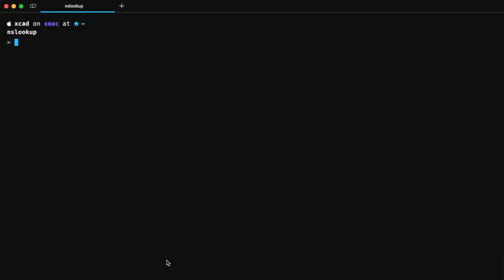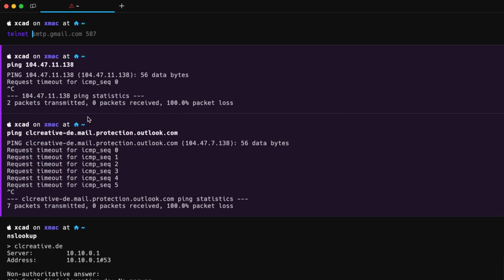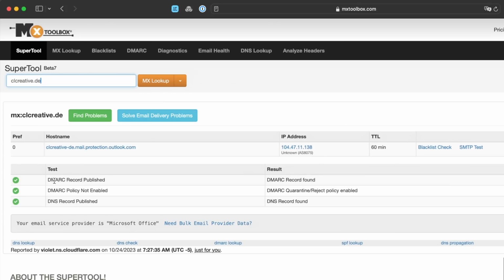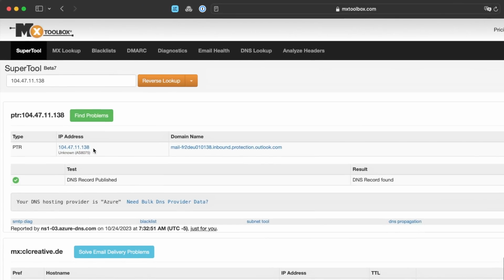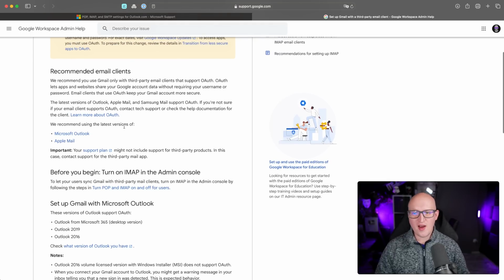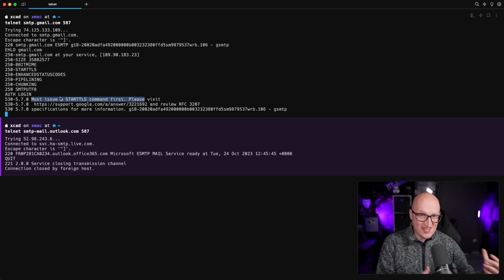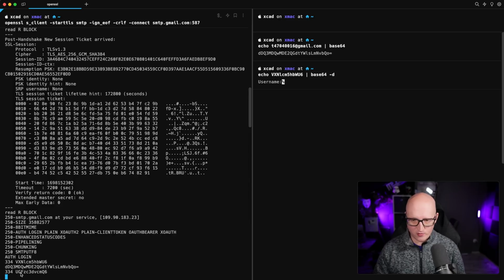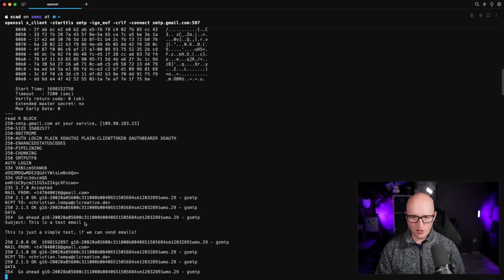How to analyze Email Server issues //troubleshooting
In this video, we'll walk through the steps to troubleshoot mail server issues, from checking DNS records, testing ports, and configuring mail clients. I also show you how to use OpenSSL for secure communication. By the end of this video, you'll have a better understanding of how to troubleshoot mail server issues

Timestamps:

00:00 - Introduction
01:13 - Advertisement-*
02:26 - How to start investigating?
04:01 - No incoming emails
09:15 - No outgoing emails
13:58 - Client issues / Test sending